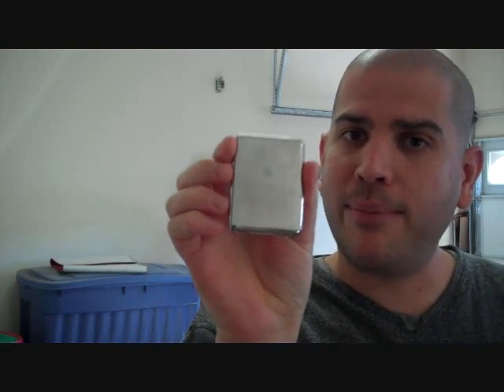GameStop scam revealed